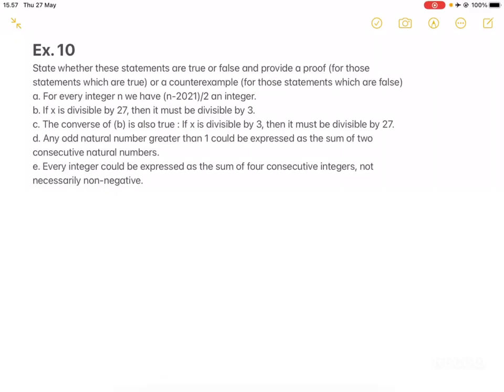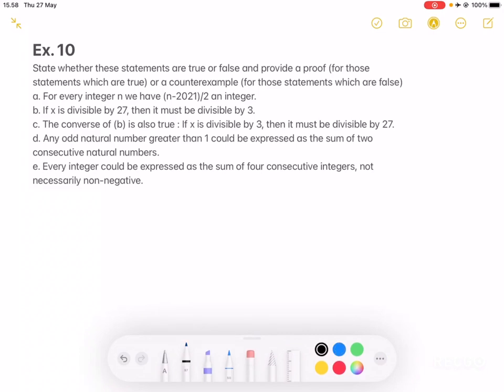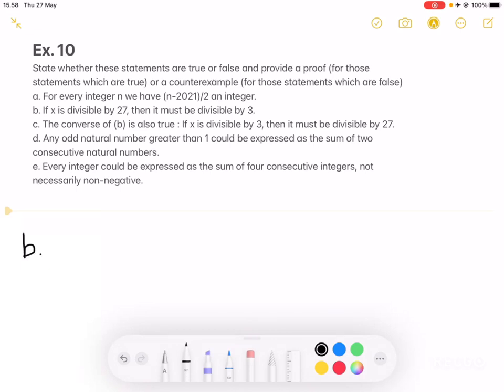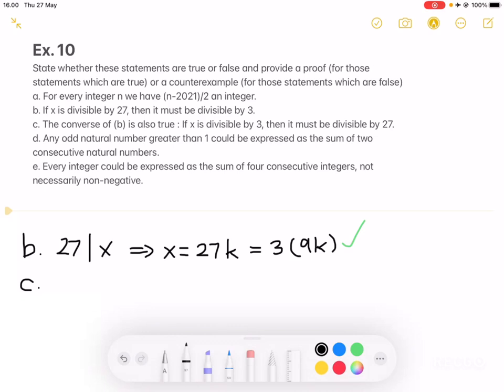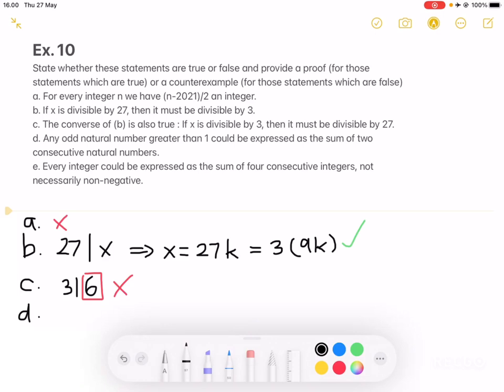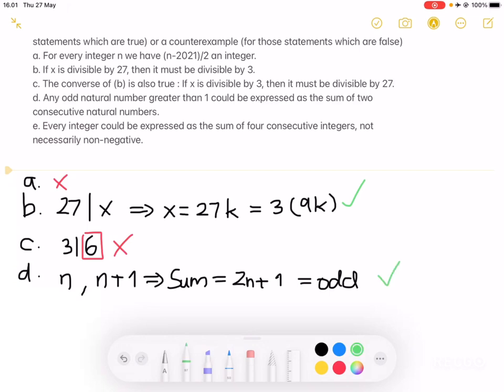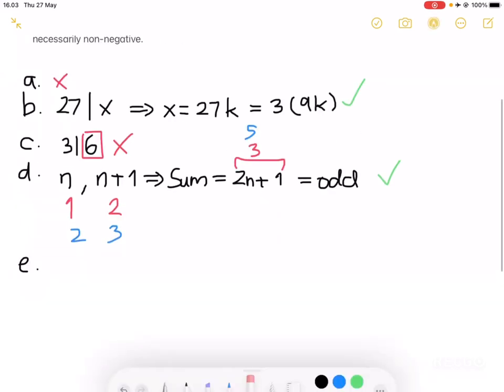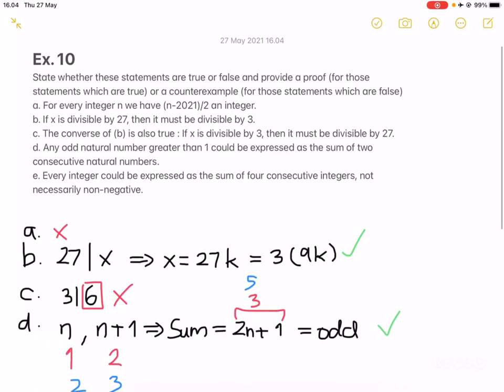Proofs #10 (ex. 10 - counter-examples)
Another proof example involving counter-examples to false statements.